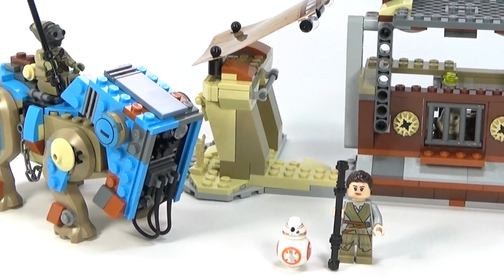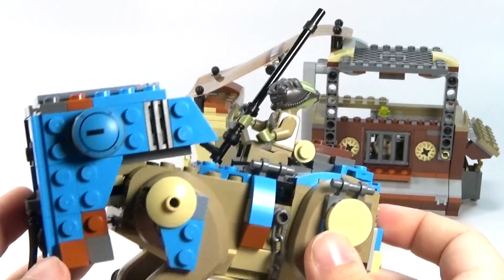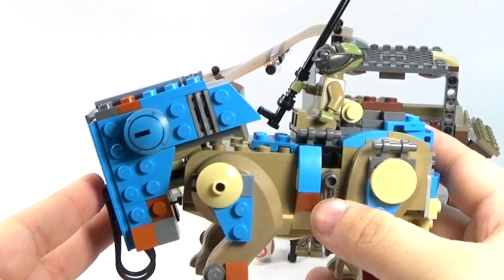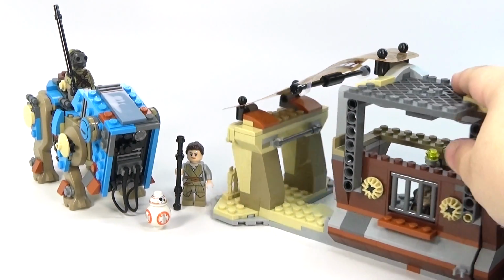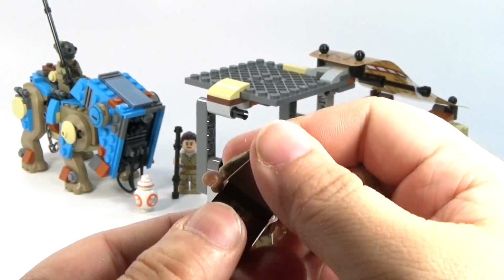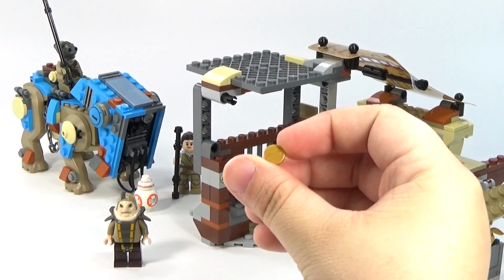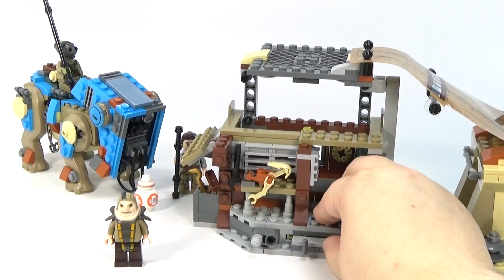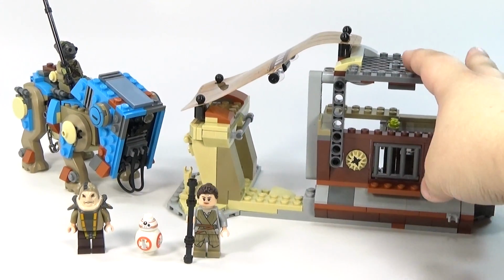LEGO Star Wars Encounter on Jakku 75148 Review - BrickQueen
Recreate exciting scenes on desert-planet Jakku at Unkar Plutt's market stall, where Resistance hero Rey is forced to ward off Teedo riding an armored Luggabeast as he tries to steal the BB-8 Astromech Droid. This cool multi-level market stall scene features tables, a safe and container with spare parts, hidden weapons, tarpaulin and various accessory elements. You can also fold the model out for easy play access.

Includes
*530 pieces
*3 minifigures: Unkar Plutt, Rey, and Teedo plus BB-8 and a Luggabeast.
*Market stall features tables, a safe and container with spare parts, hidden weapons, tarpaulin, various accessory elements and a foldout design for easy play access
*Luggabeast features heavy armor, a seat for a minifigure and adjustable head and legs
*Weapons include Rey's staff and Teedo's guiding stick.
Accessory elements include a wrench, cup and a broom.
*Recreate exciting desert-planet scenes from Star Wars: The Force Awakens!
*Market stall measures over 4 inch (11 centimeter) high, 3 inch (10 centimeter) wide and 7 inch (20 centimeter) deep when closed and over 5 inch (15 centimeter) wide when open.

AND you can find me on all these other pages too!!